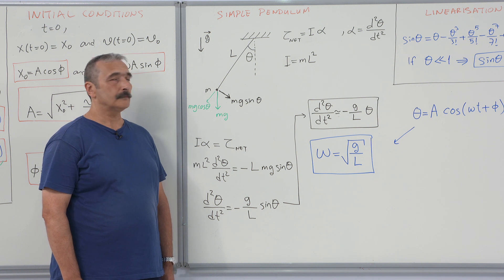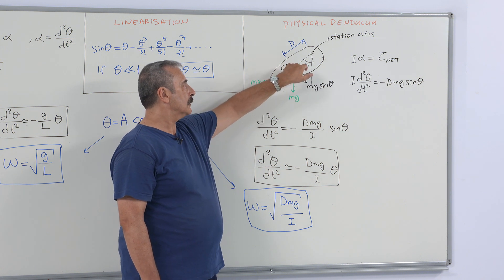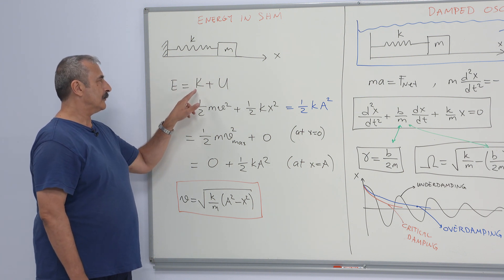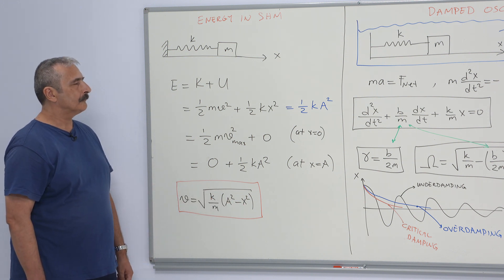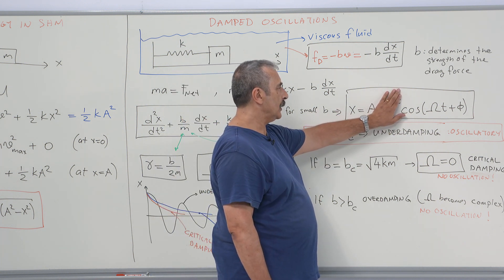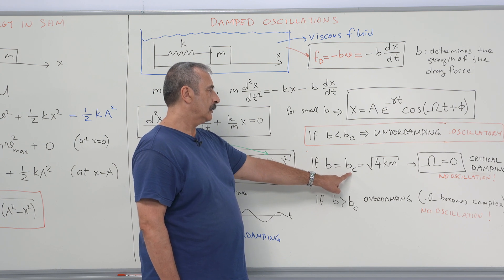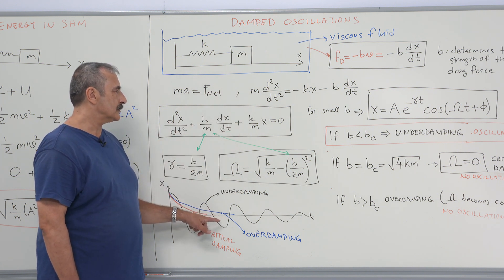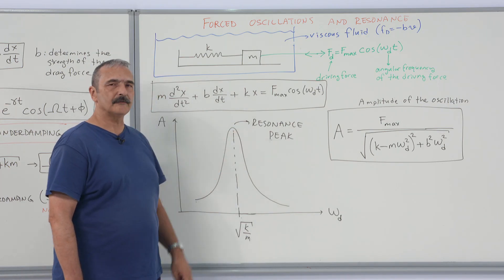İTÜ AKE | FIZ101E Periodic Motion - 2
İstanbul Teknik Üniversitesi uzaktan eğitim çalışmaları kapsamında oluşturulan FIZ101E Çevrimiçi Dersinin "Periodic Motion - 2" konusunu Fizik Mühendisliği Bölümü öğretim üyemiz Dr. Aytekin Tüblek anlatıyor.
The "Periodic Motion - 2" section of the FIZ101E lesson is narrated by ITU's faculty member of the Department of Physics Engineering Dr. Aytekin Tüblek.